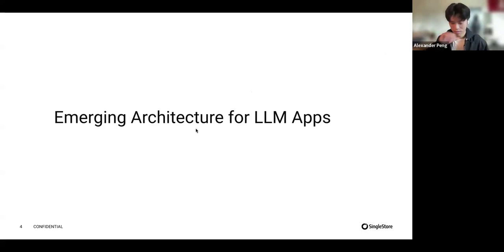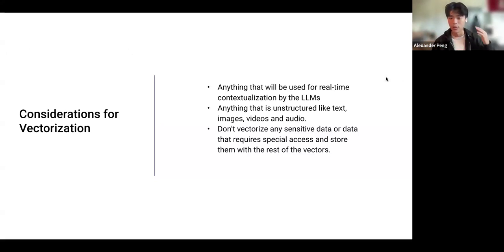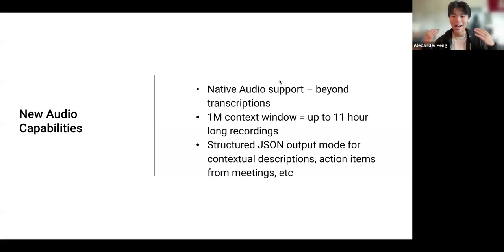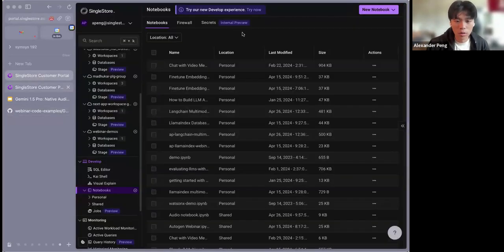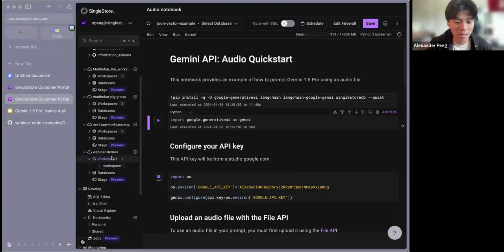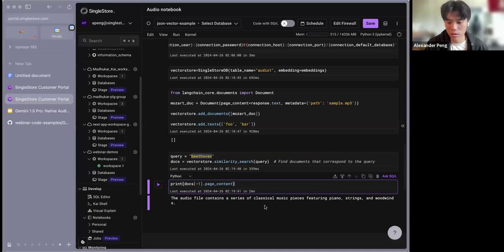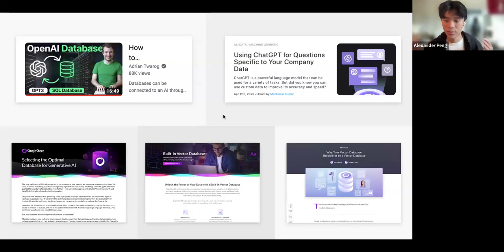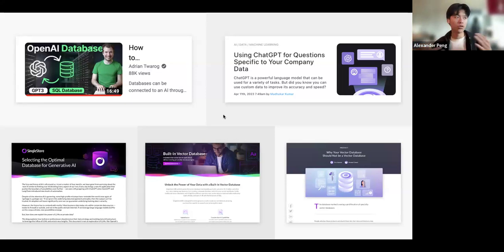Gemini 1.5 Pro: Native Audio, File API, JSON Mode & 1M Context Window | SingleStore Webinars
Are you ready to take your development game to the next level? Look no further! We're thrilled to invite you to an insightful session where we'll dive deep into the latest advancements of Gemini 1.5 Pro.

You'll learn about the new native audio, file API, JSON mode, and 1M context window features and how they can improve your development workflow and enable you to build more powerful and efficient applications.

Gemini is a powerful and versatile development platform that enables you to build a wide range of applications, from simple scripts to complex systems. With the latest release of Gemini 1.5 Pro, you can now take advantage of even more features to improve your development workflow and build better applications.

What You’ll learn in this video:

1. How to use the new native audio, file API, JSON mode, and 1M context window features in Gemini 1.5 Pro

2. How these features can improve your development workflow and enable you to build more powerful and efficient applications

3. Best practices for using these features in your projects

4. Real-world examples of how these features can be used in a variety of applications